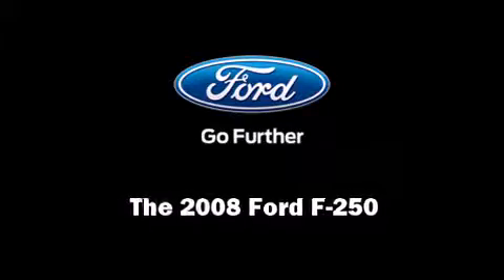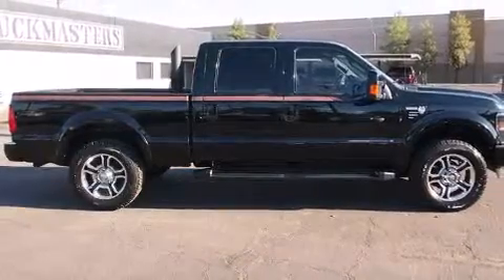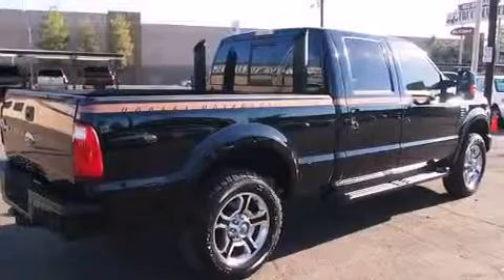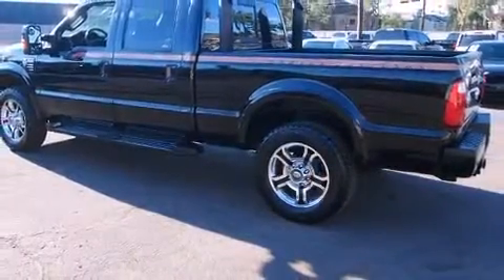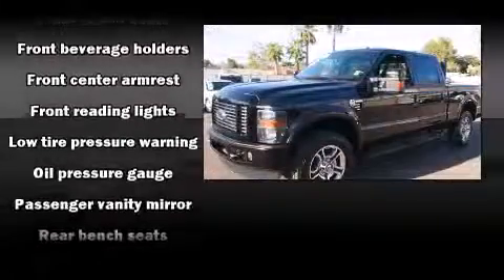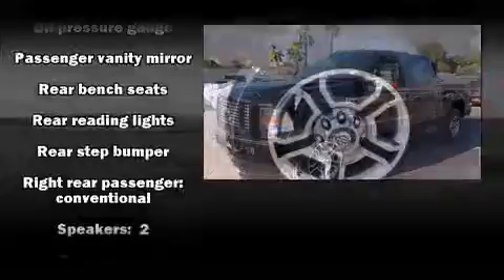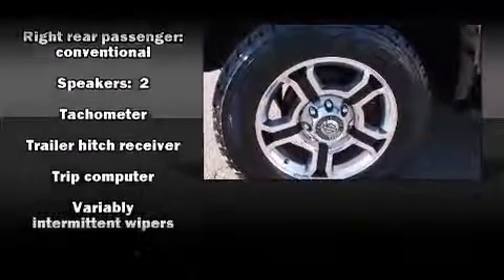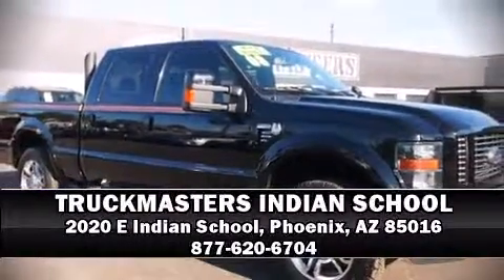2008 Ford F-250 in Phoenix, AZ 85016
Introducing the 2008 Ford F-250. Smooth gearshifts are achieved thanks to the powerful 8 cylinder engine, providing a spirited, yet composed ride and drive. Four wheel drive allows you to go places you've only imagined. All of the premium features expected of a Ford are offered, including: front and rear reading lights, a tachometer, variably intermittent wipers, a trip computer, a rear step bumper, a trailer hitch, and much more. Our team is professional, and we offer a no-pressure environment. They'll work with you to find the right vehicle at a price you can afford. Come on in and take a test drive!